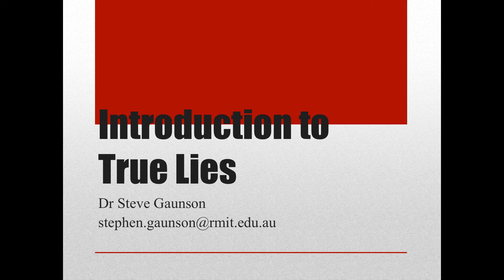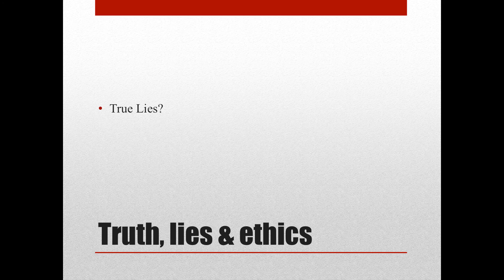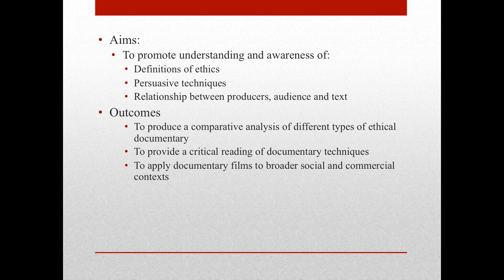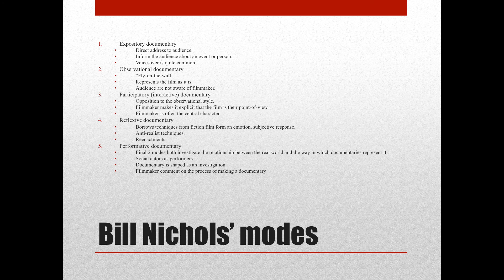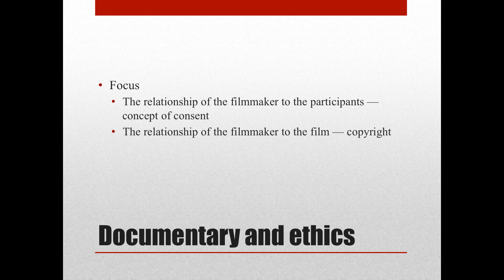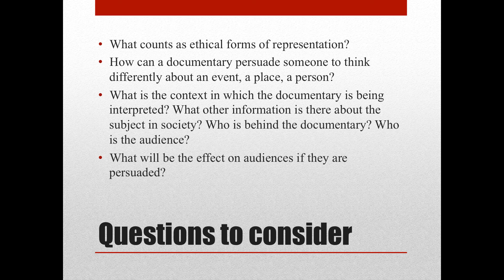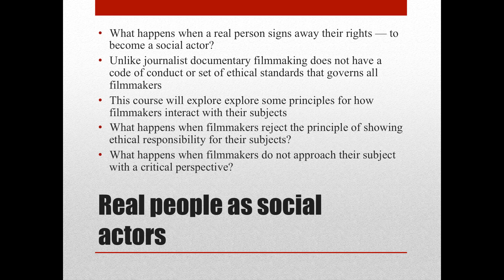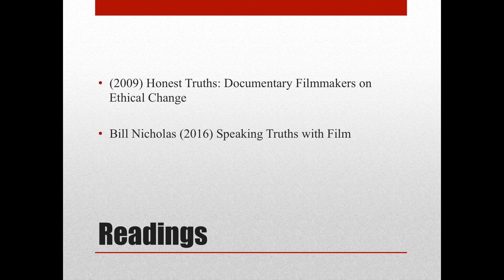Introduction to True Lies